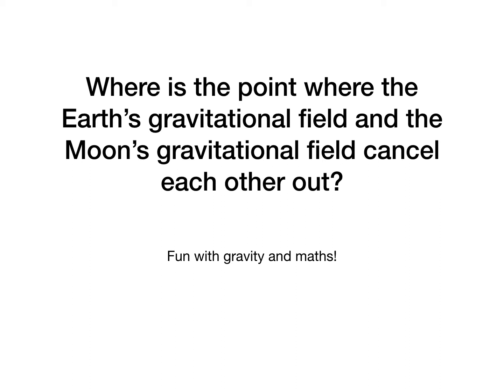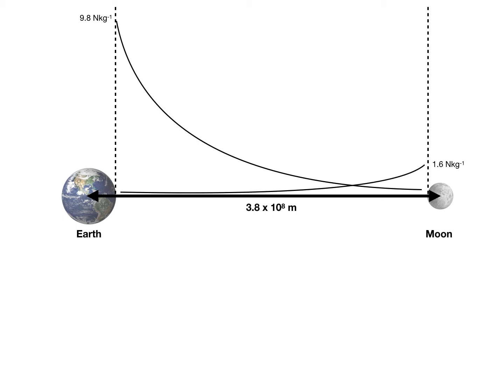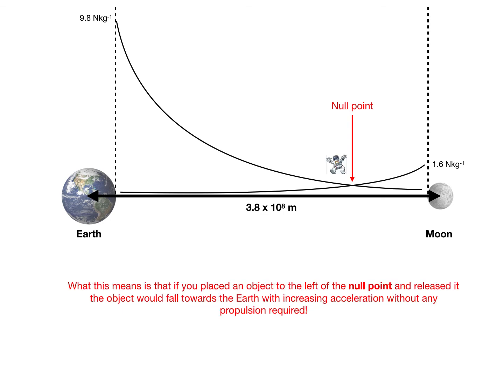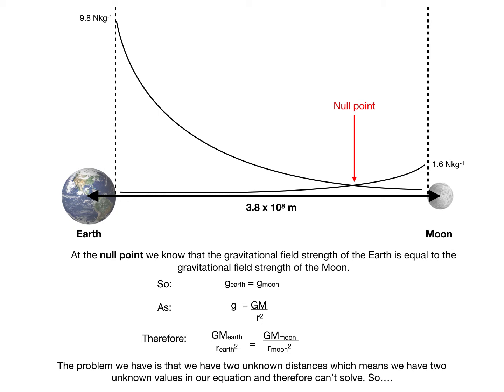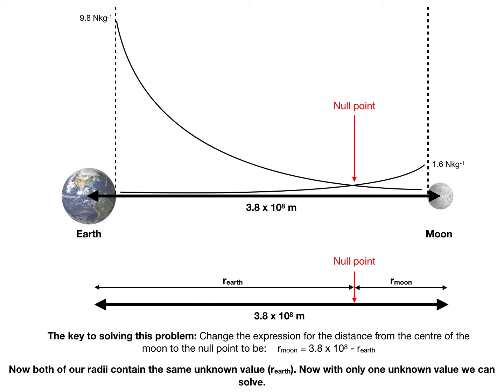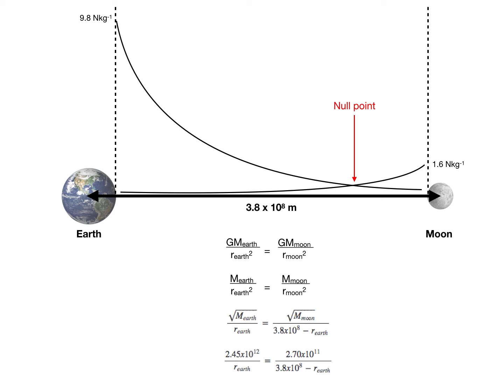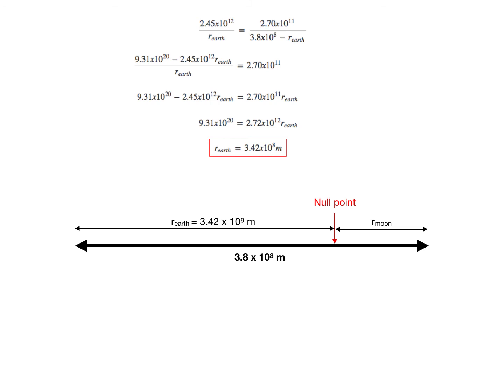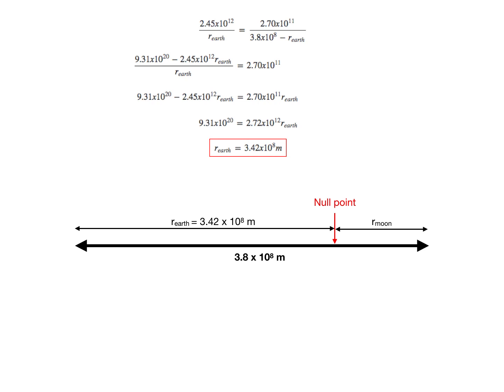Where will the moon's gravity and the earth's gravity cancel? Finding the null point.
The further you move away from earth the weaker its gravitational field becomes. The closer you get to the moon the stronger its gravitational field becomes. At what distance from the earth will these two fields be equal in magnitude but opposite in direction?